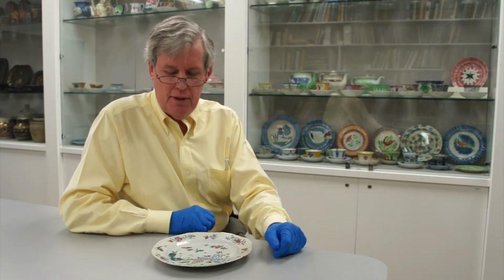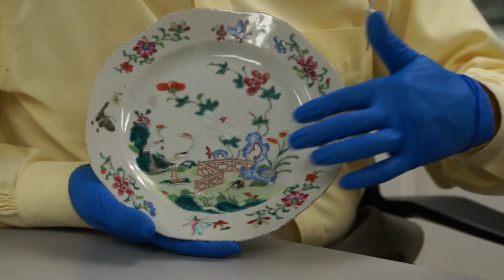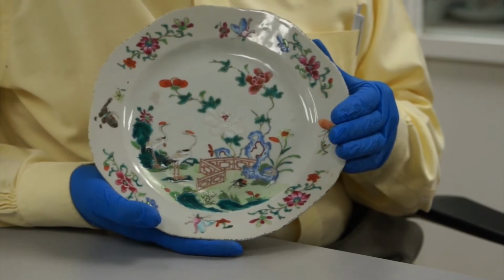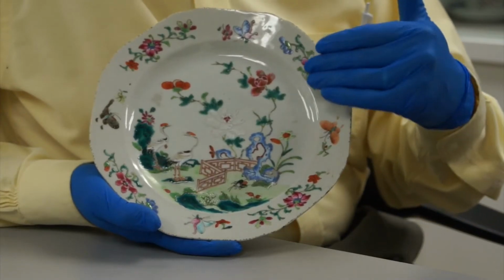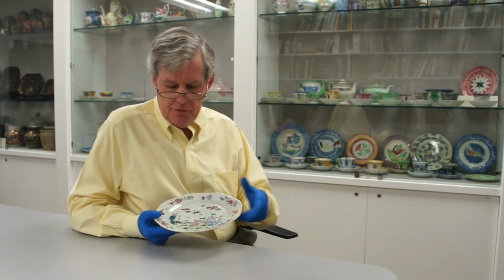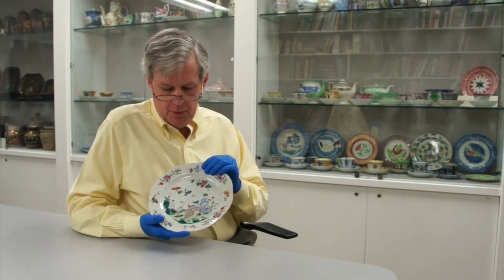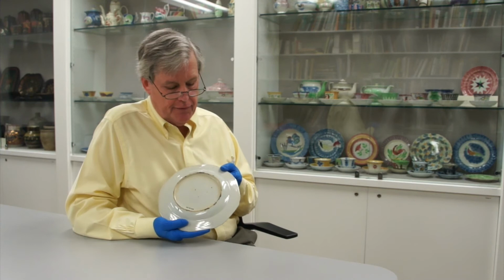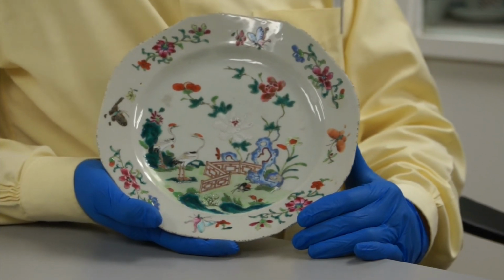From the Vault Chinese Porcelain Plate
Philip Zimmerman, Museum Consultant and Adjunct Assistant Professor of History at The Phillips Museum of Art at Franklin and Marshall College, describes one of our objects from the vault, an 18th century Chinese porcelain plate.